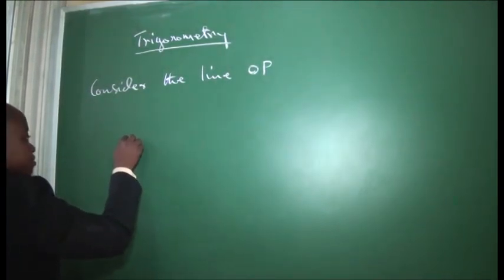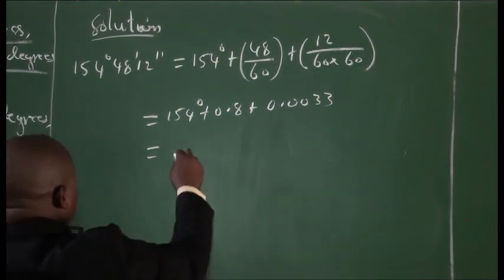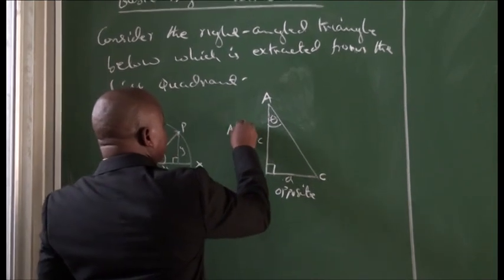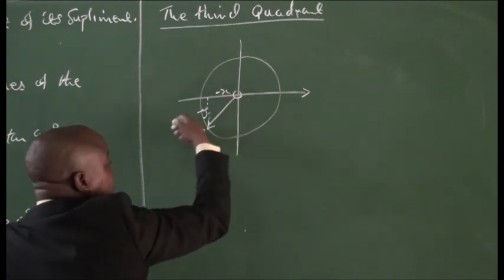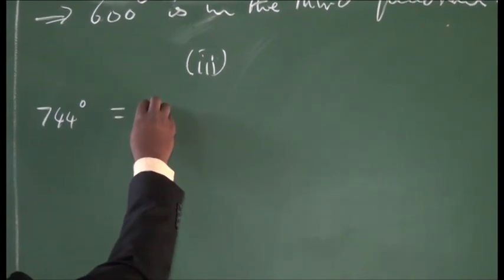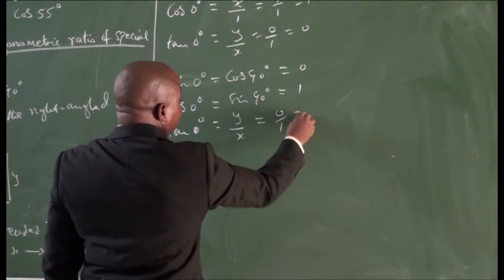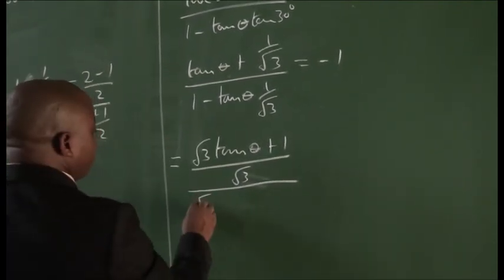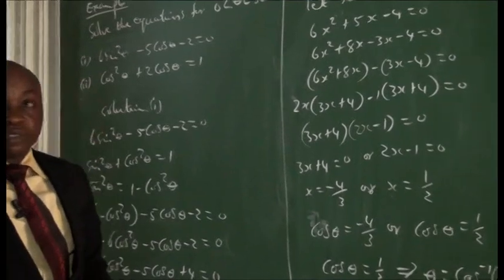Trigonometry Part 1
Part 1 of Trigonometry